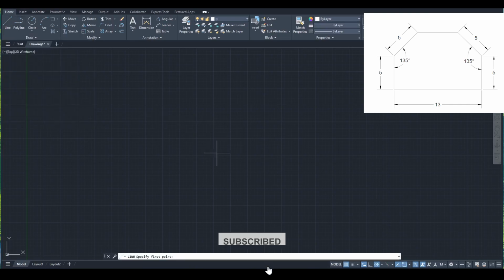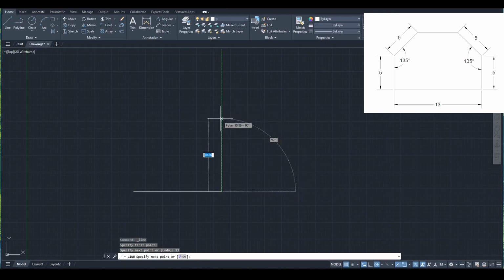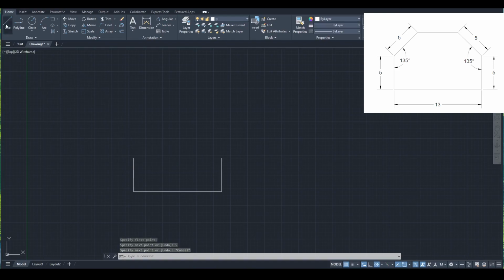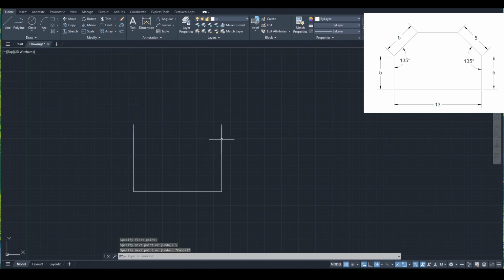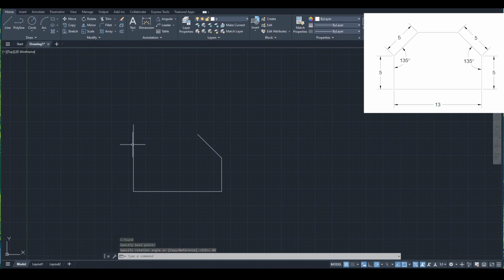AutoCAD Mechanical Example 7 Solved (Rotating)